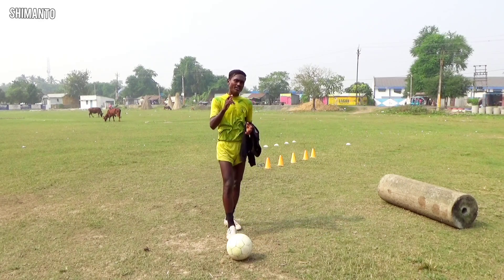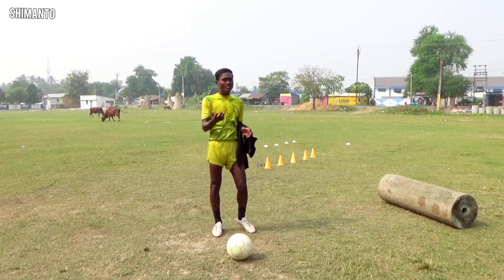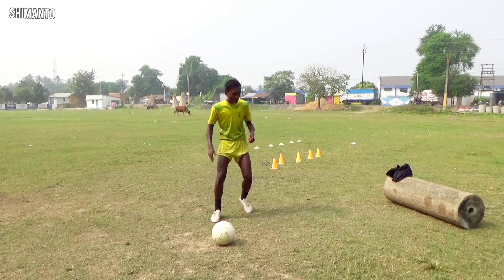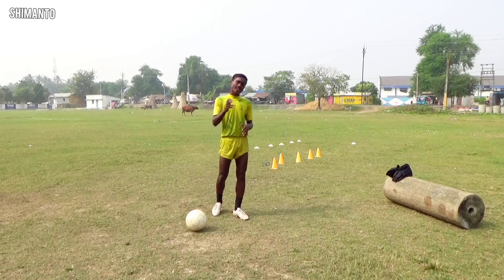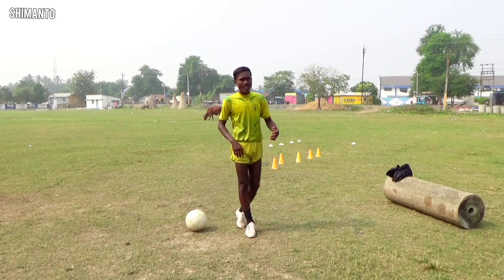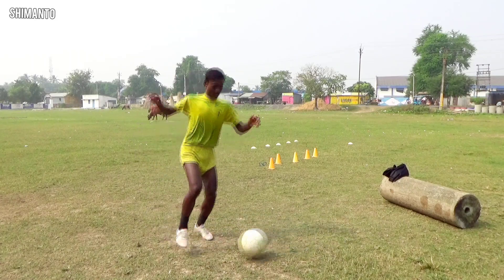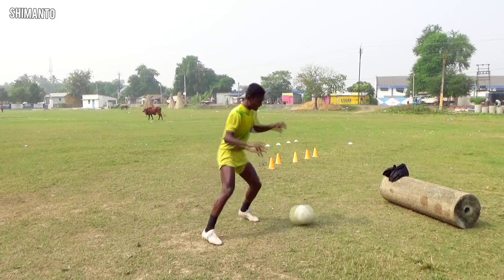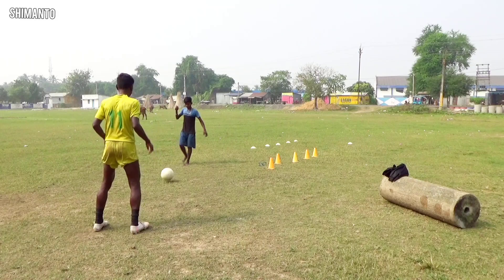ফুটবলের প্রথম বেসিক | ভালো ফুটবল প্লেয়ার হতে হলে আগে বেসিক জানতে হবে || Learn Football 1st Besik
Perfect video for - ফুটবলের প্রথম বেসিক | ⚽ | ভালো ফুটবল প্লেয়ার হতে হলে আগে বেসিক জানতে হবে || Learn Football 1st Besik

If you're a football⚽ player, you're in right place.

Please flow my YouTube ▶️ channel.